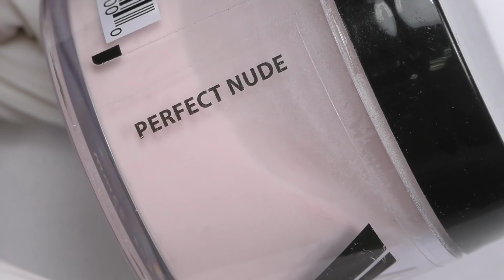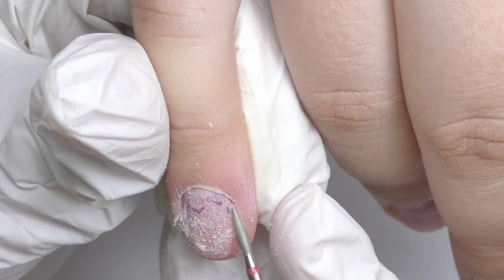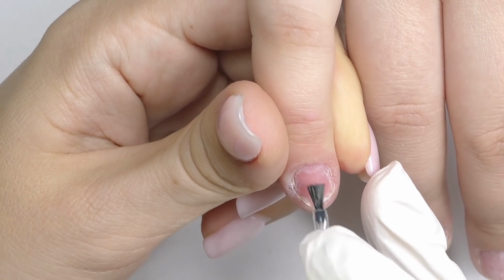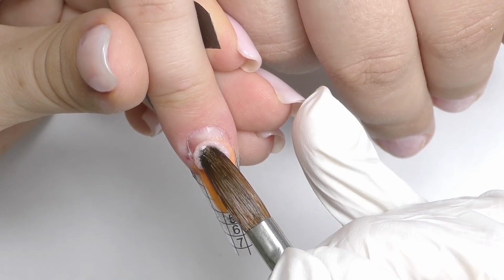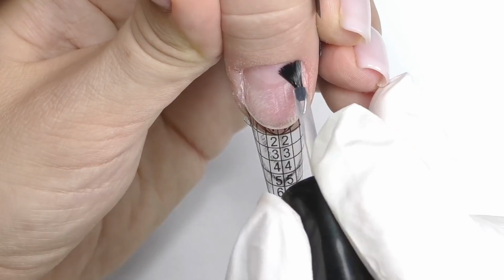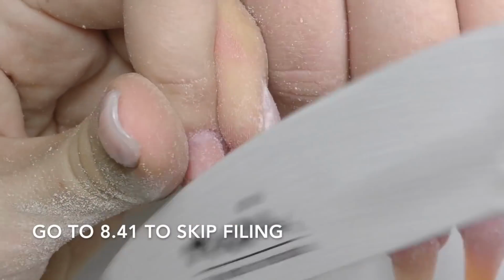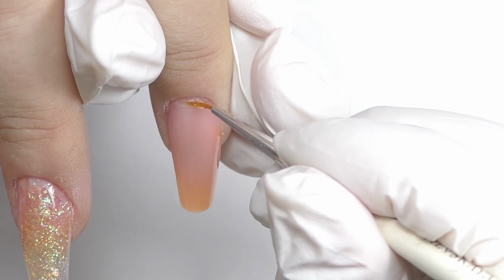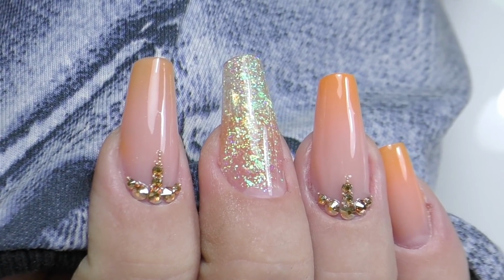Damaged Nails Transformation | Orange Ombre Nails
In this video I will show you damaged nails transformation and orange fade with Valentino Acrylic powders.

Golden crystals
Golden Caviar beads

♡My favourite products I use on a daily basis are